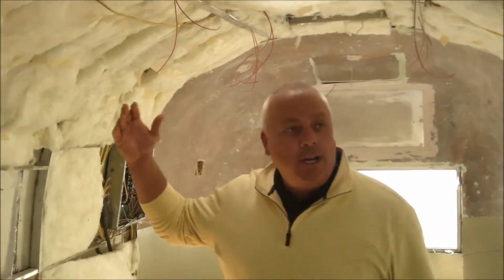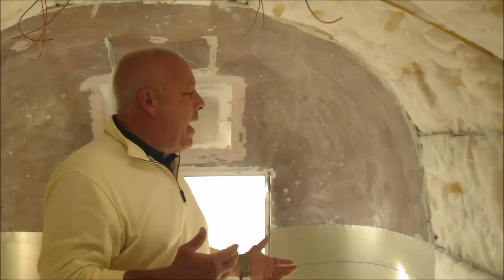What is Project 63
What is Project 63 at Haydocy Airstream Haydocy Airstream & RV Sales Service Parts and Collision Repair. We are Professional Grade! Haydocy Airstream and RV Sales, Service, Parts and Collision Repair
We are Professional Grade!